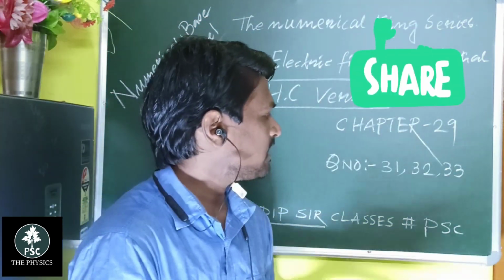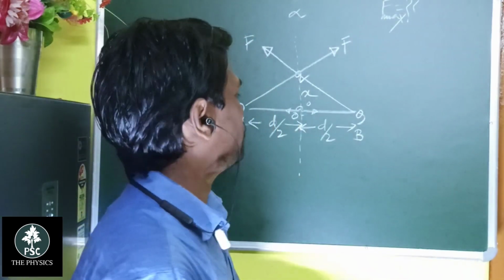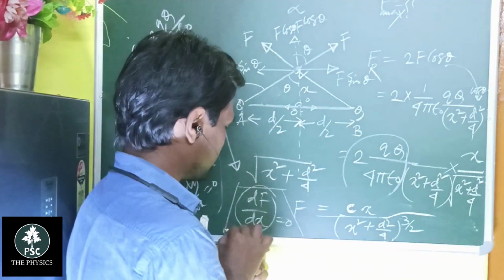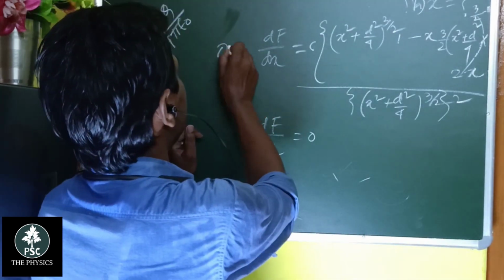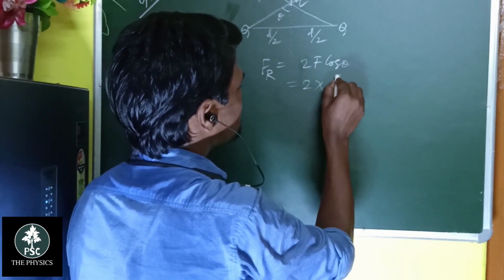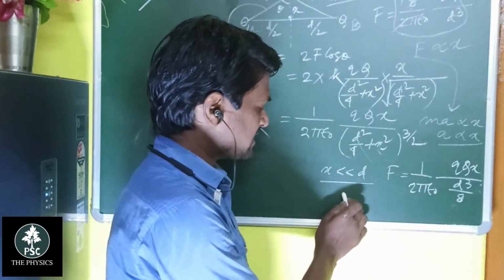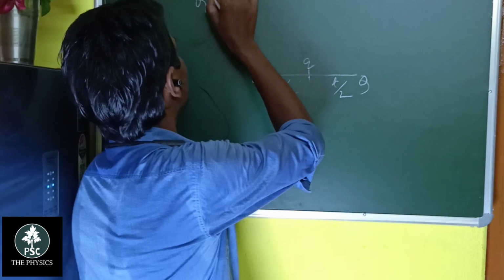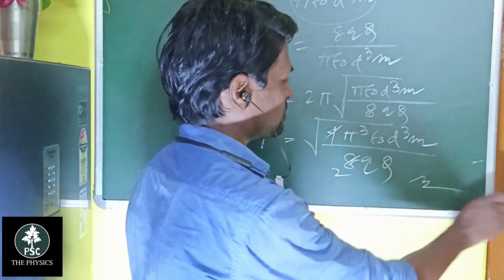ELECTRIC FIELD AND POTENTIAL/HC VERMA SOLUTIONS/CH-29/QNO-31,32,33/THE NUMERICAL KING SERIES DAY-19